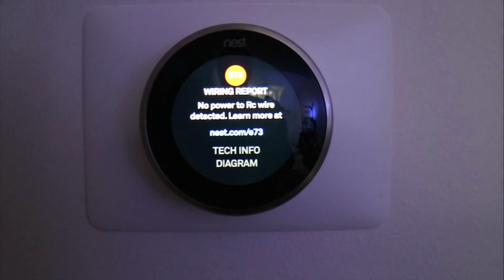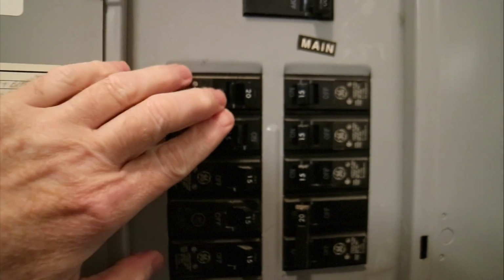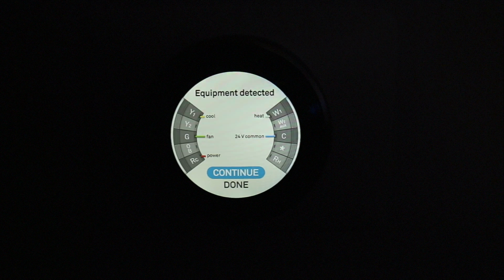I Have No Heat!!!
My furnace went out while I was away for the day and my Nest thermostat says there is no power. Let's troubleshoot this!

Venstar ACC0410 - Add-A-Wire

My Vlog Gear:

Canon EOS M3 Mirrorless Camera:

Canon EOS M3 Mirrorless Camera Body:

Canon EVF-DC1 Electronic Viewfinder:

Rode VideoMicro Compact On-Camera Microphone:

ePhoto New Flash Hot Shoe Digital DC Camera ARMS Bracket:

Canon 6D Camera Body: